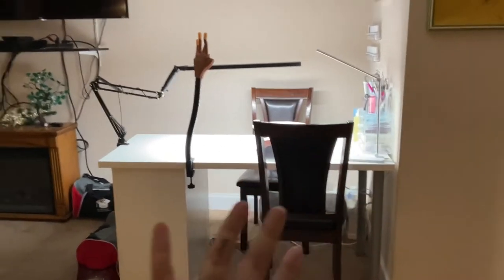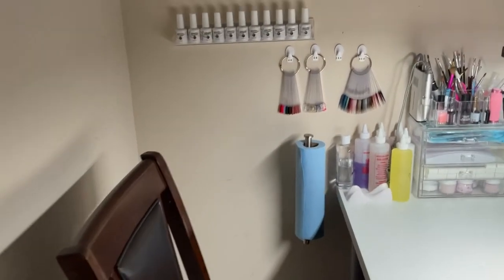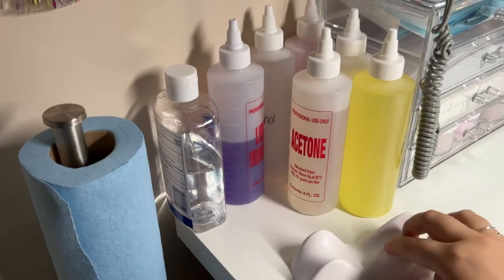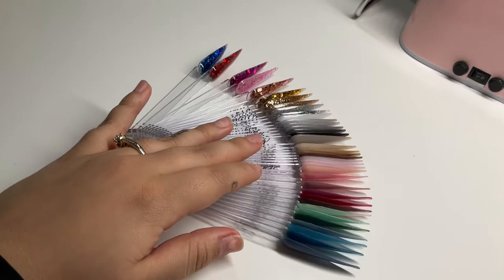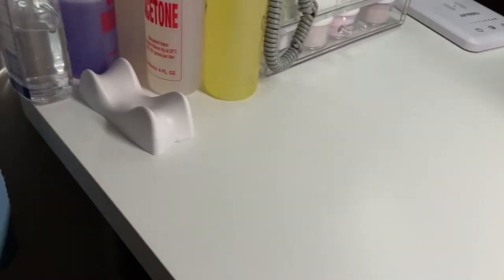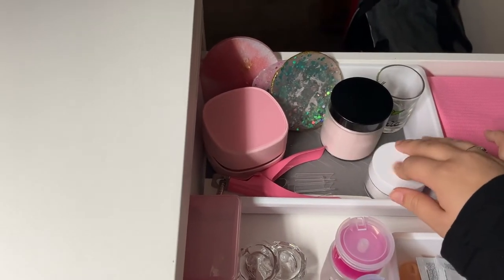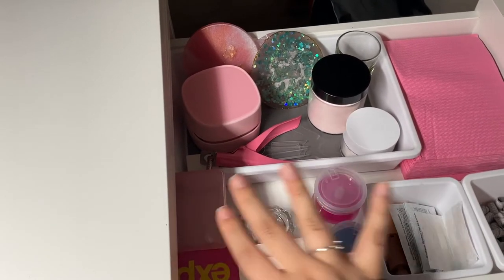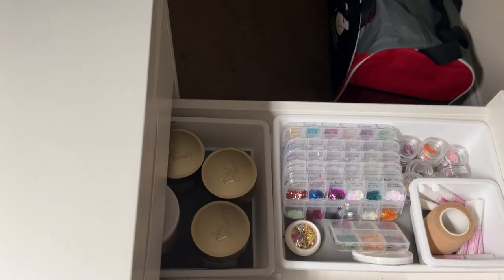NAIL DESK SET UP | BEGINNER NAIL TECH | NAIL SUPPLIES | Andrea Martinez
Hey babes! And this a whole different video since i will be doing nails i do want to share all of this with you guys! Even if its not your cup of tea! Probably for someone else it’ll be 🥰❤️
As you guys know im a beginner nail tech this is literally 3months worth of nail supplies.